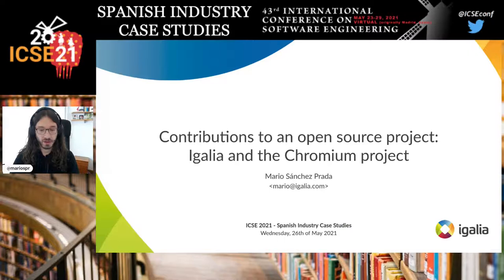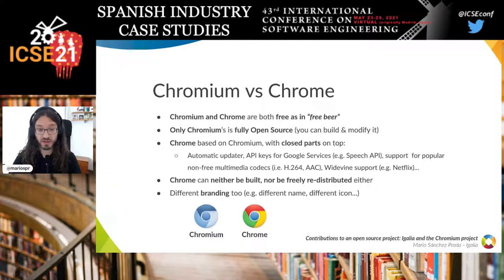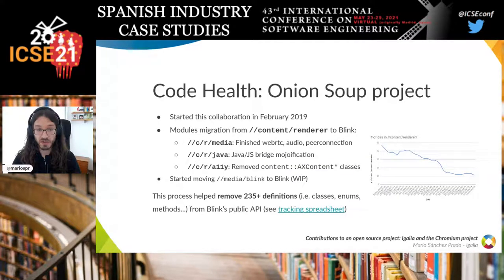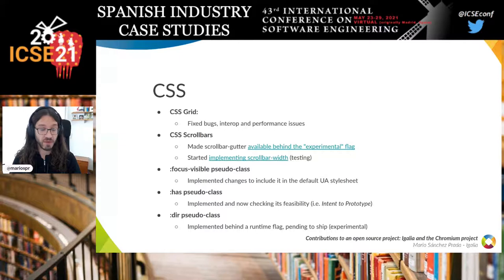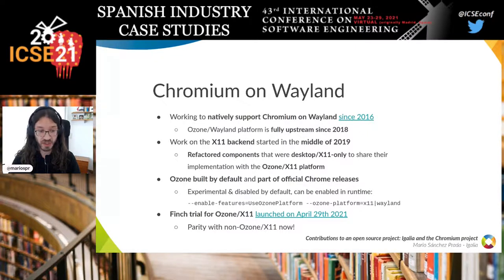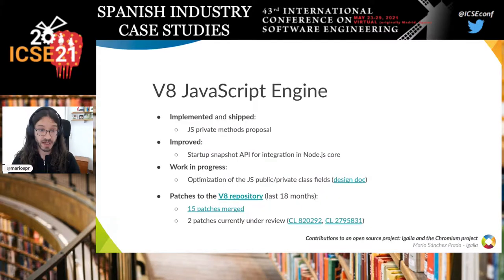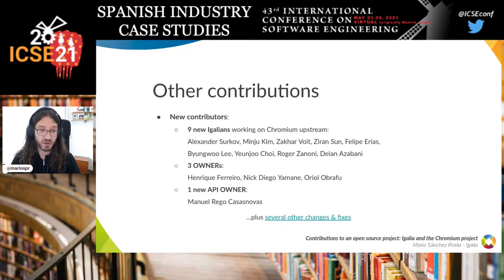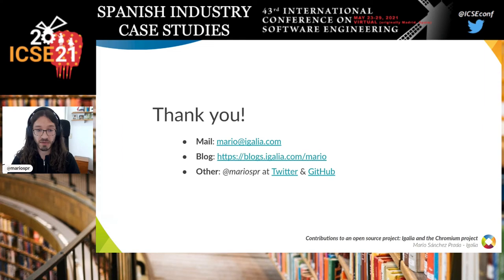Contributions to an open source project: Igalia and the Chromium project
Mario Sánchez Prada explains Igalia's work on several efforts around Chromium and the Web Platform at the 43rd International Conference on Software Engineering (ICSE 2021)

Spanish Industry Case Studies Room